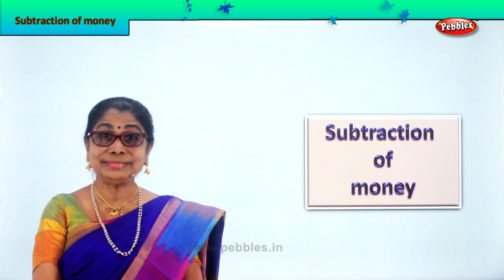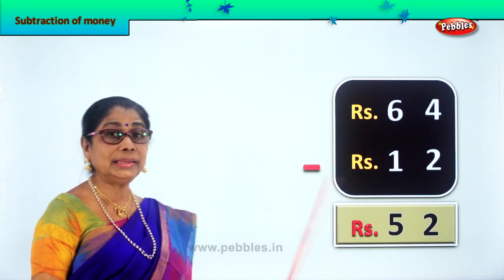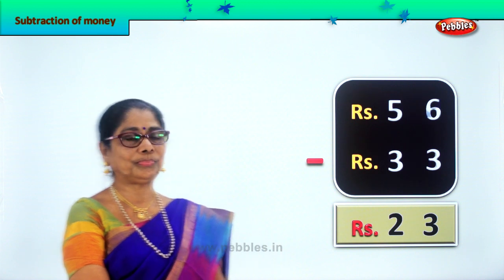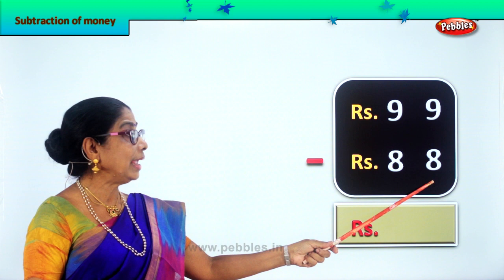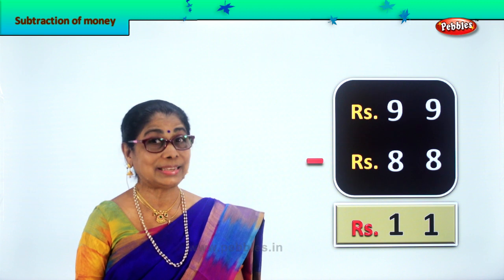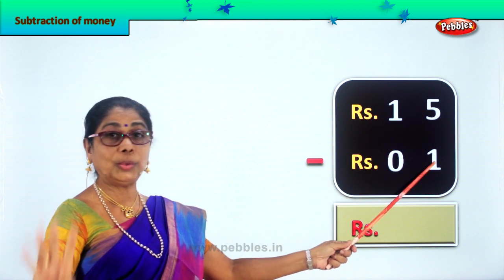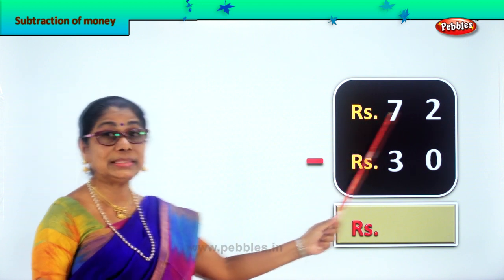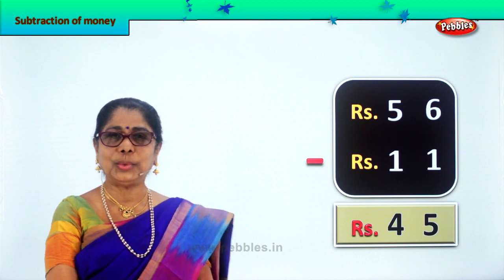2nd Std Maths | Subtraction of money | Mathematics Class -2 | Maths Part-218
2nd Std Maths | Subtraction of money | Mathematics Class -2 | Maths Part-218